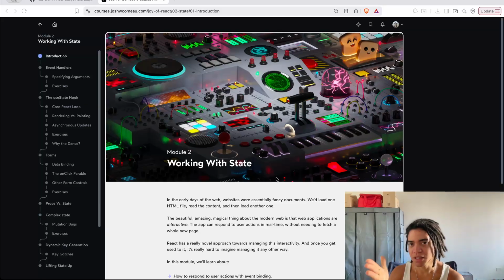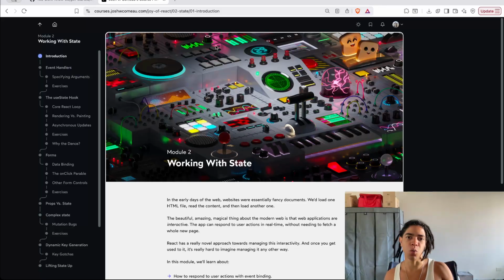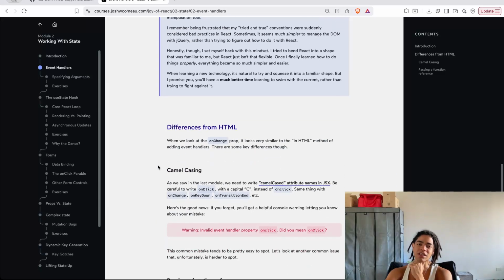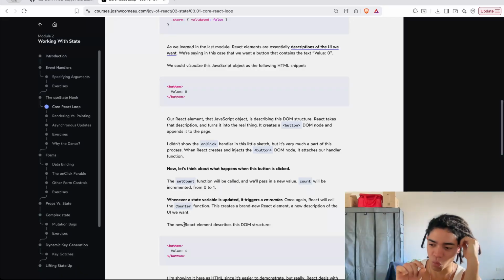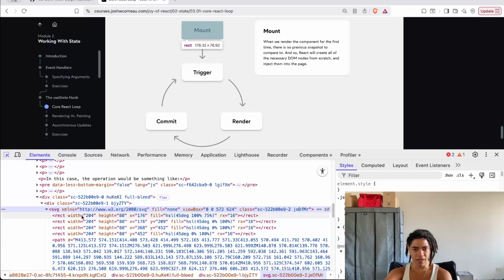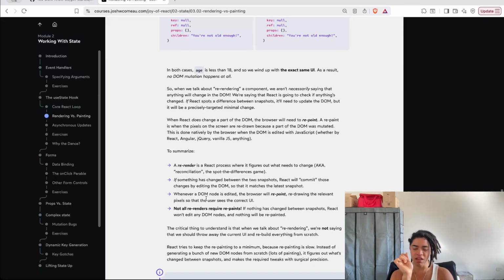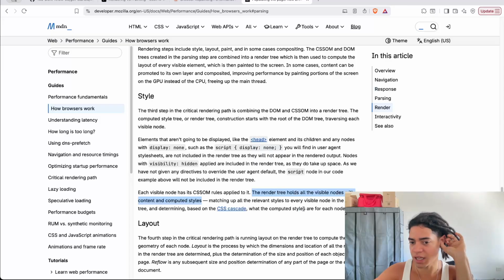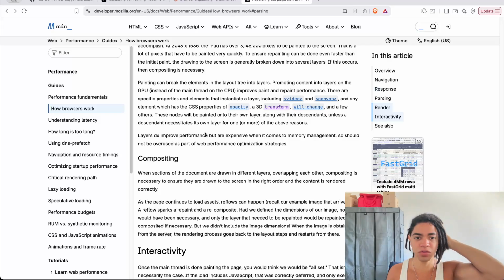The Joy of React: Core react loop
useState function is used to keep track of data that changes.

When that data changes, React will detect that and call the function that cause that.

Creating is a React Element and if this React Element (Component) contains more React elements, it will continue to do so until there are no more.

Each React element ( a JS function ) when it's executed is return an object describing the new UI desired state A.K.A. a snapshot.

If these snapshot are different, React will spot the differences and commit those changes into the DOM if there are any differences.